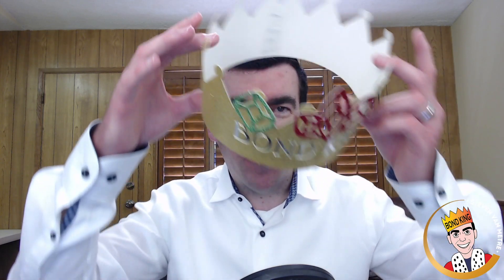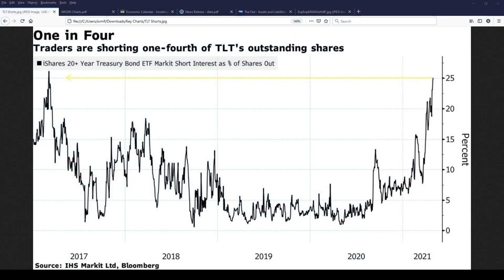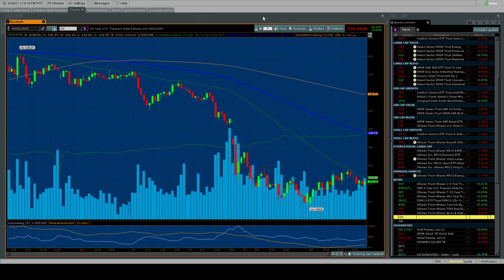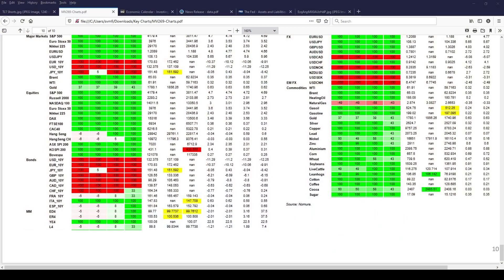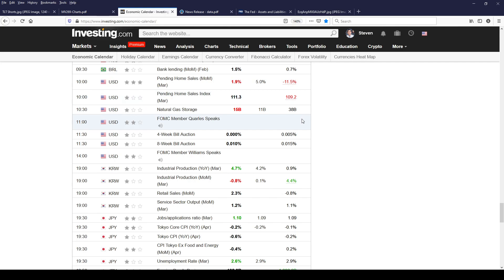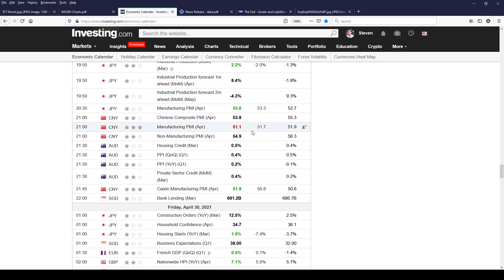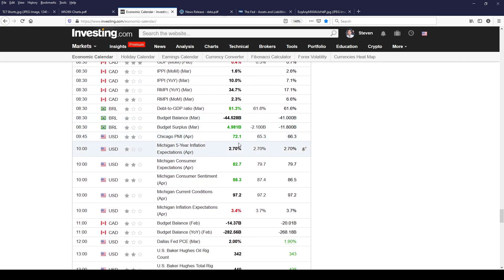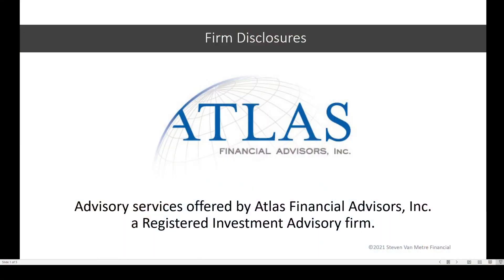Bond Are Set for a Massive Short Squeeze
In today's show, you will learn how the short interest on TLT is setting up for a massive short squeeze, how quant or CTA positioning in Treasuries will likely send long rates to zero percent, what the recent economic data says about the global economy, and how the weekly credit data indicates lower interest rates are coming.

Have a question for the show? From time to time I answer your questions.

E-mail Steve or, send him a message on Facebook, LinkedIn or Twitter.

Portfolio Shield™ and Momentum Timer Pro™ are unregistered trademarks of Steven Van Metre Financial.

The content of this video is provided as educational information only and is not intended to provide investment or other advice. This material is not to be construed as a recommendation or solicitation to buy or sell any security, financial product, instrument, or to participate in any particular trading strategy.

This video was prepared by Steven Van Metre in my own personal capacity. The opinions expressed in this video are my own and do not reflect the view of Atlas Financial Advisors, Inc. or Steven Van Metre Financial.